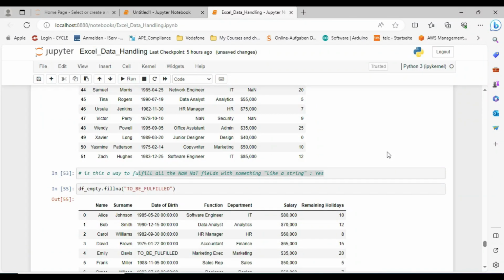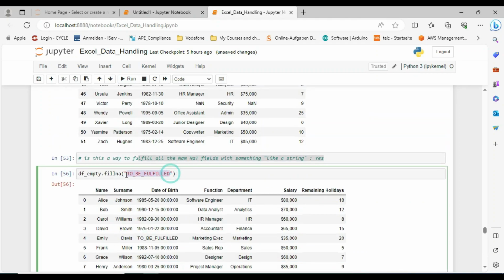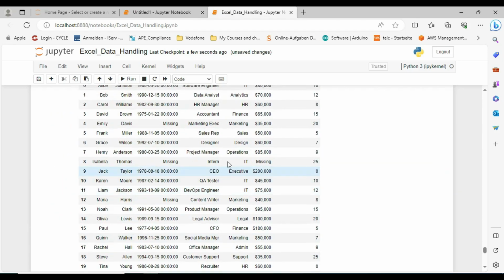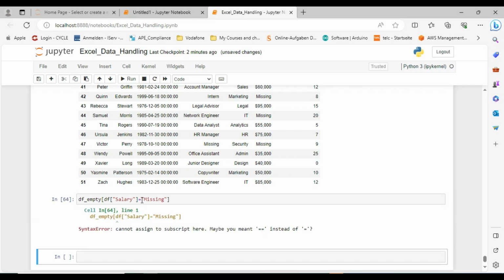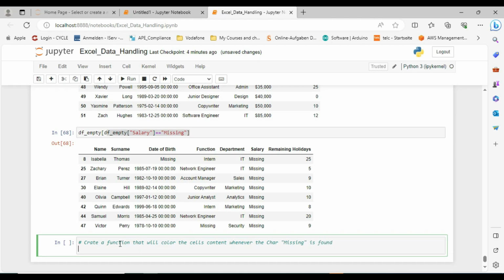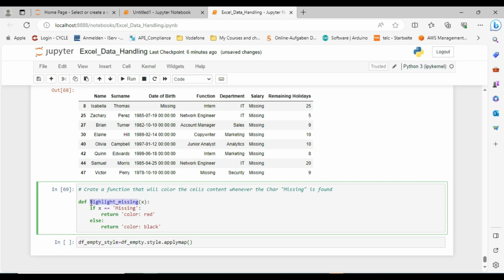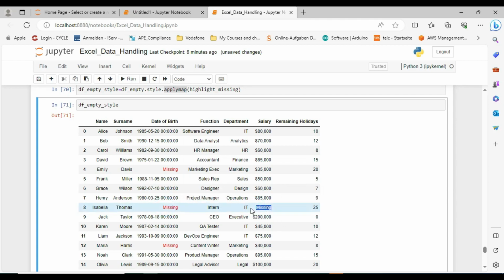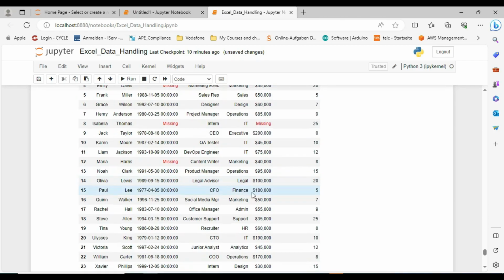Computer Learning -- Pandas Excel DataBase Hands on -- Part4